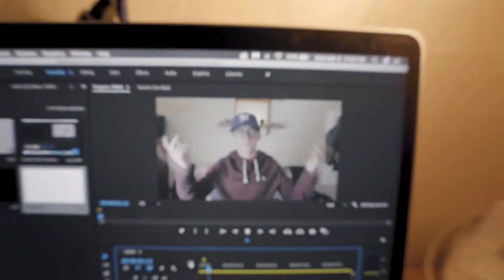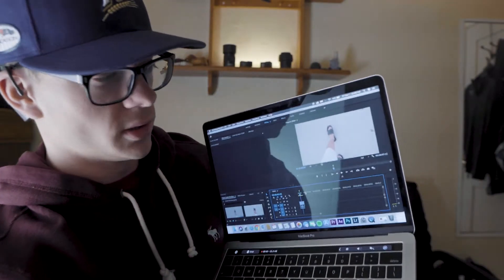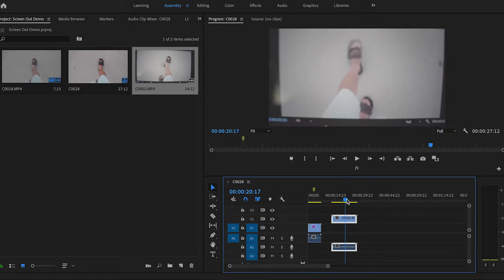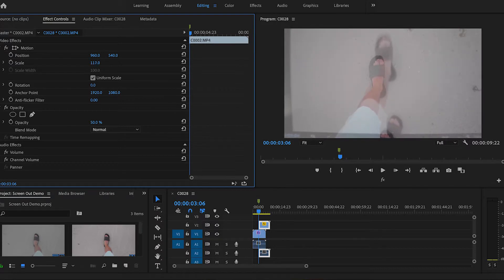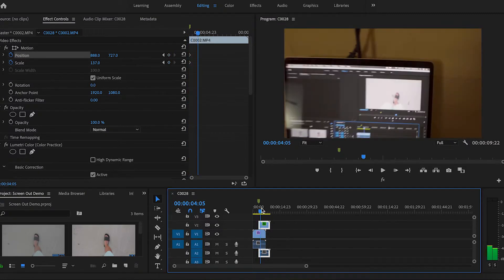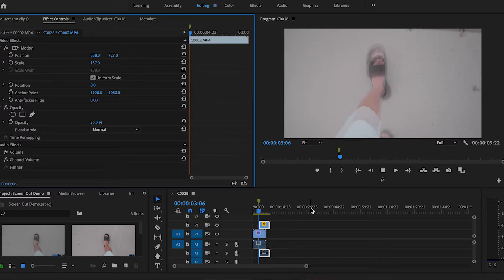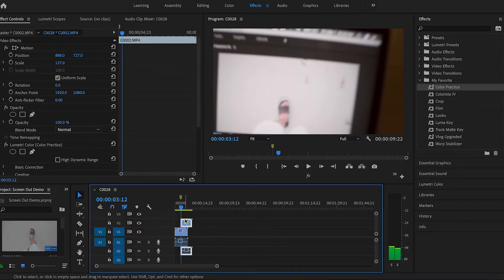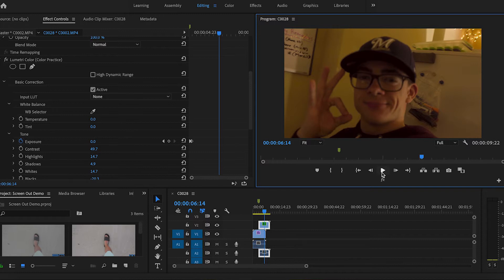Screen Pull Back Transition Tutorial » Adobe Premiere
Hello everyone! Want to learn more about Adobe Premiere Transitions?! I would love to learn and TEACH you guys a tutorial! In this video, you will learn an awesome transitions that will surprise everyone which is known as Screen Pull Back Transition! I hope you learned a  lot from it!

My GIANT Camera Backpack
My Original Camera
Len I use for everything
My Favorite Len
My Vlogging Mic
My GorillaPod
GoPro Hero 7
GoPro Hero 6
My GoPro Hiking/Action Backpack
My Favorite GoPro Mount